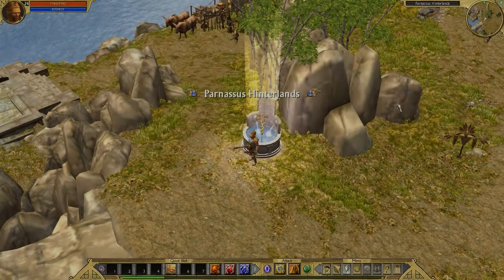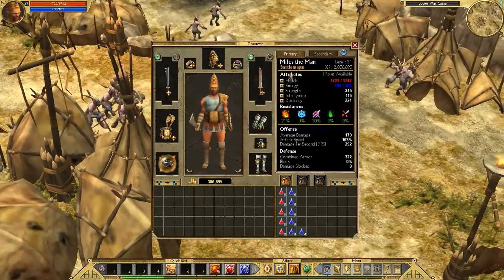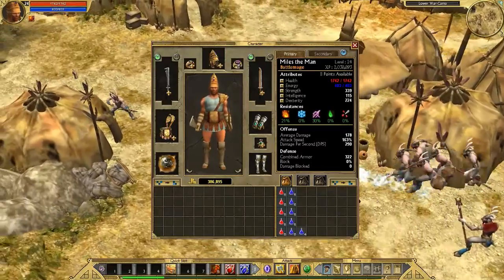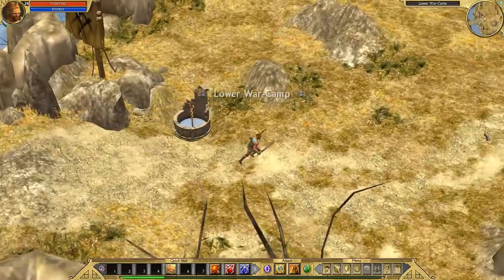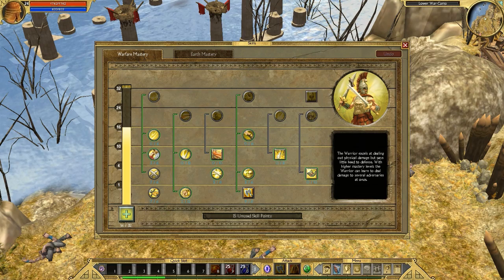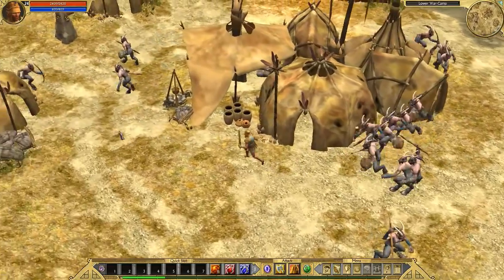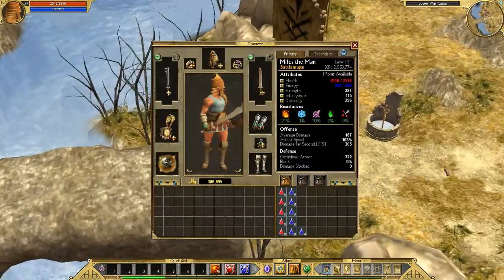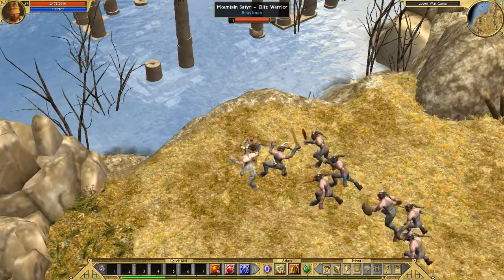TQ: IT Point Glitch (Patched in Anniversary)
Here's what the point glitch looks like. It's insanely powerful.

EDIT: This bug has been patched in Anniversary edition.